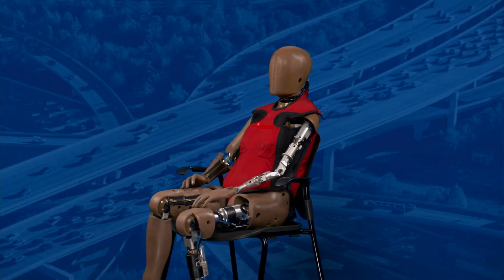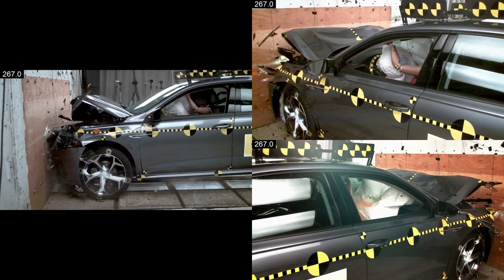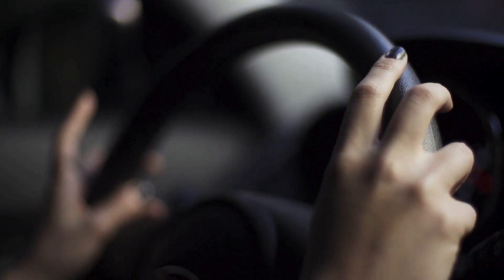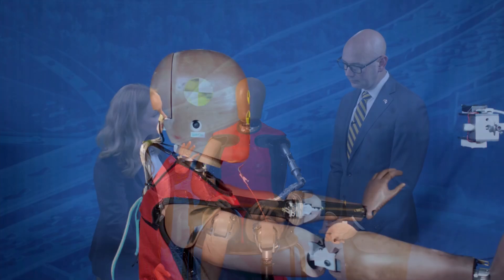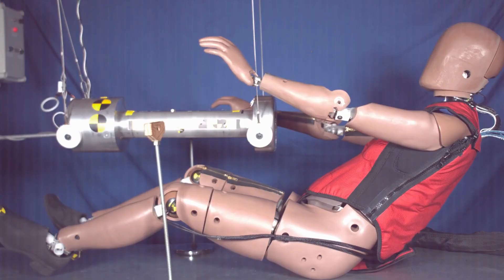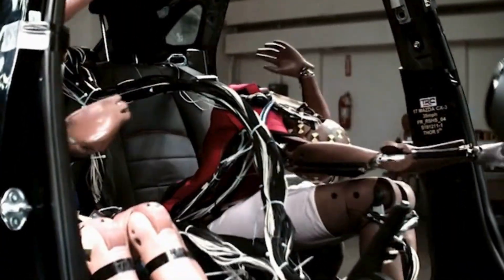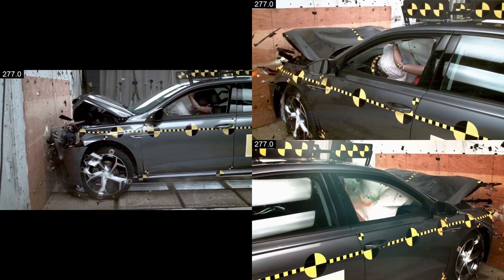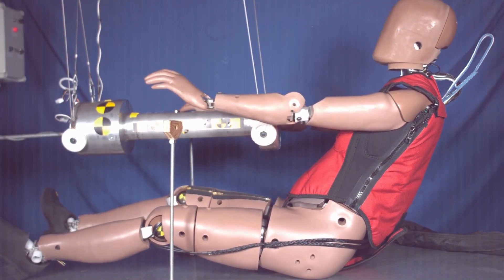THOR 05-F Crash Test Dummy Q&A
NHTSA Administrator Jonathan Morrison hosts a Q&A following the unveiling of the first-of-its-kind advanced female crash test dummy – known as the THOR-05F. The new dummy, which was kickstarted under the first Trump Administration, is critical to addressing the ongoing trend of higher injury rates for women than men in certain car crash scenarios.

For years, crash testing has utilized the Hybrid III dummy. Advances in technology now make it possible to more accurately account for the biological differences between male and female anatomy in crash testing, paving the way for a new generation of safety for all.